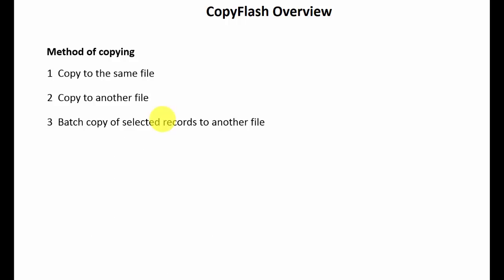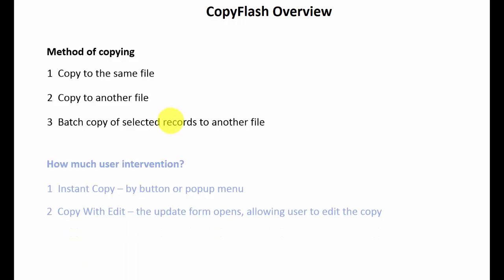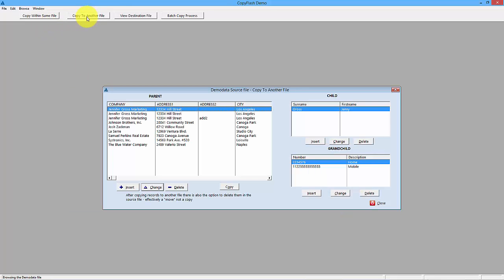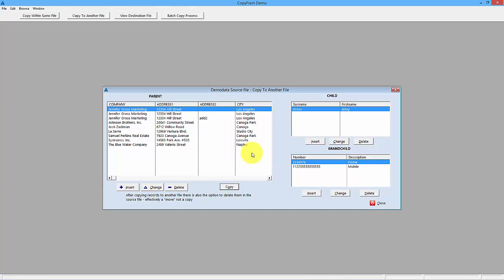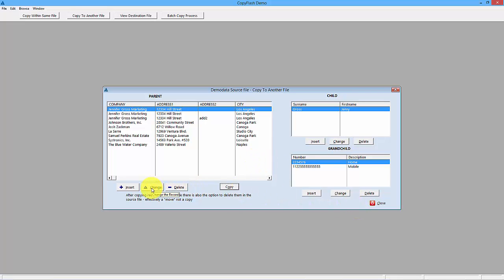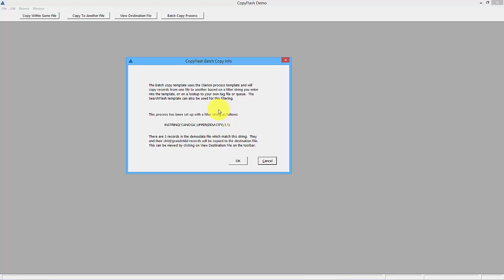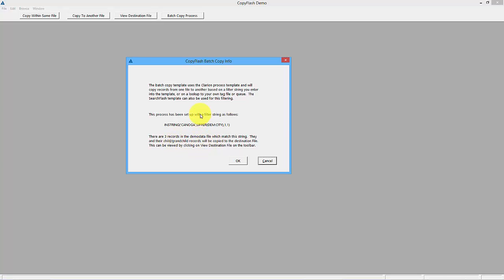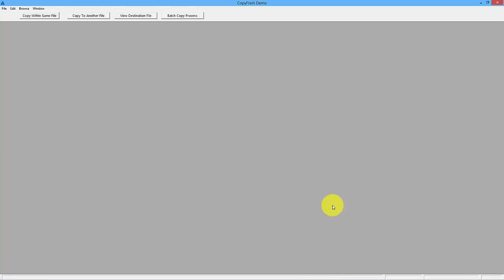CopyFlash Clarion Template Demo - For Clarion Programmers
A flexible and easy way to add 3 level copying to your Clarion apps.

Short Description:  places a Copy button on any number of browses in a window, and there is also a Process Template for batch copying a range of records.

Copy all related child records down to grandchild level. The developer can choose which ones to include.
Two operation modes: Open the update form before copy or just do a straight copy without editing.
Copy within the same file or copy to another set of parent/child files.
Multiple copy buttons per window – so if you have 10 browses on your window they can all have a copy button. This template for Clarion will handle it!
Batch Copy template – copy a range of records – ideal for archiving.  Use your own tag selection.
Autoincrement is automatically handled by both modes. Edit-in-place is not supported.
Exclude Fields from being copied
Prime child copied records with new values.
Actions to take after a record is copied: 1) Delete the copied record or 2) Set a flag field in the copied record such as an archived flag or 3) do nothing.
What text (if any) should appear on the popup menu can also be customized.
Option to display a message such as “Record Copied OK” – useful when copying to another file and its not immediately obvious a copy has occurred. It reassures the user something has happened
All source code supplied.No black boxes and no dictionary changes needed.
Clarionet compatible
Purchase with Confidence – all products are covered by our 60-day return policy
NO annual subscription charge!
More Clarion templates on the website above

Have you got a Clarion app you would like to have updated? If you are looking for a Clarion developer please use the contact form on the website above. I specialize in custom Clarion programming.